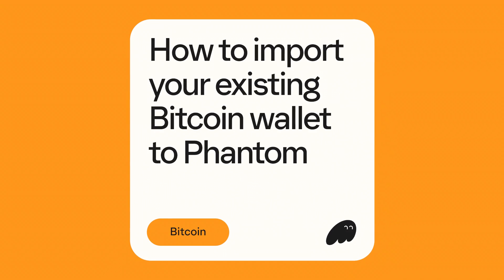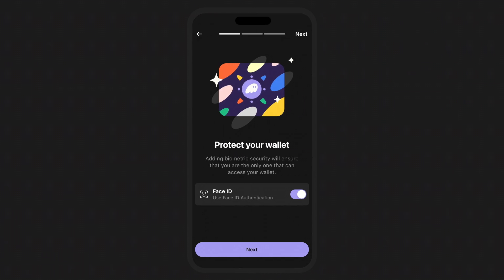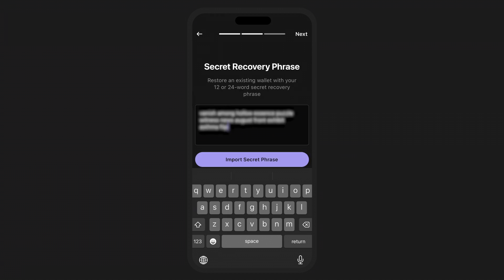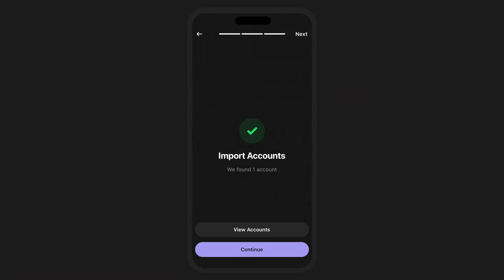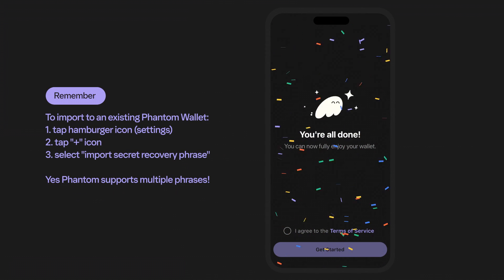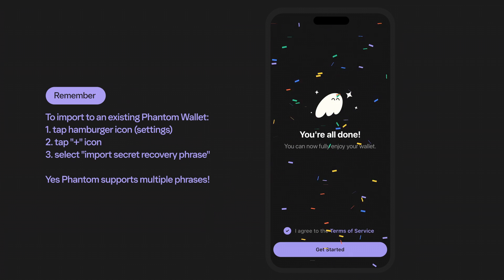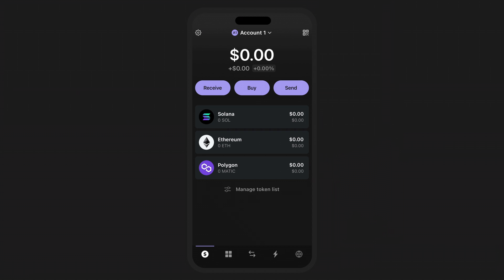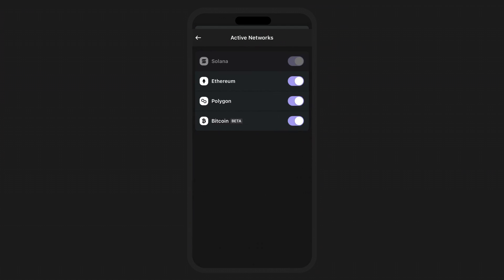How to import your Bitcoin wallet to Phantom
In this video, we’re going to show you how to import a pre-existing Bitcoin wallet into Phantom.